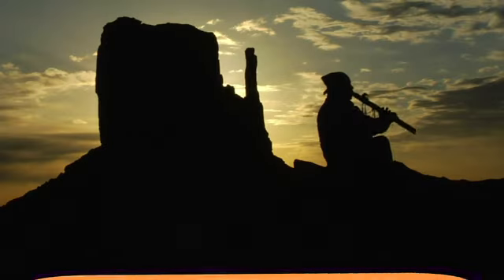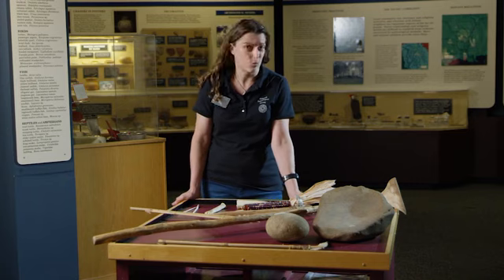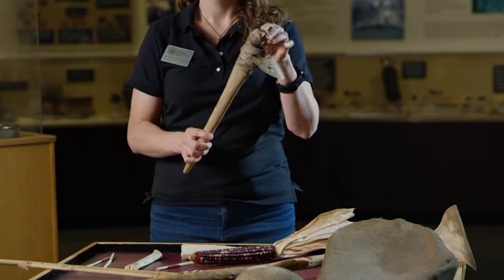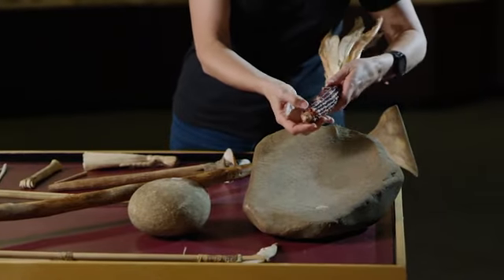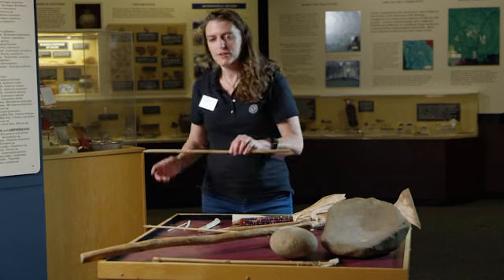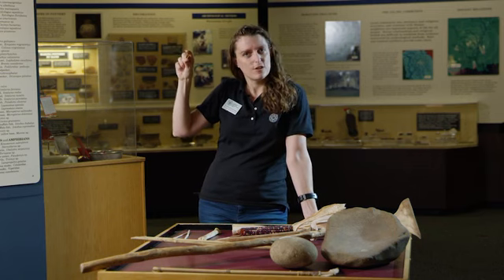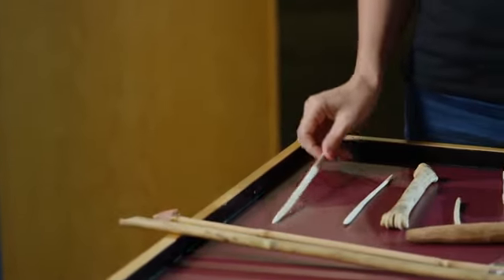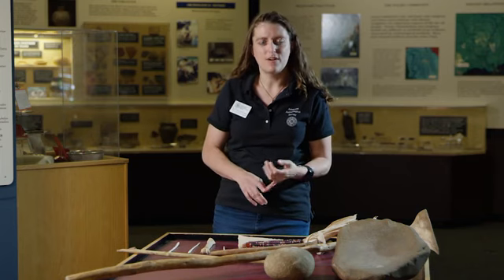Toltec Mounds Field Trip with Arkansas PBS Rise and Shine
The Survey was invited to participate in Arkansas PBS's Rise and Shine Summer Learning series as a field trip location in July of 2021. For the field trip, Michelle talks about the tools that Native American people in Arkansas made in the past and what resources they used to make them. Thanks for letting us collaborate, Arkansas PBS!